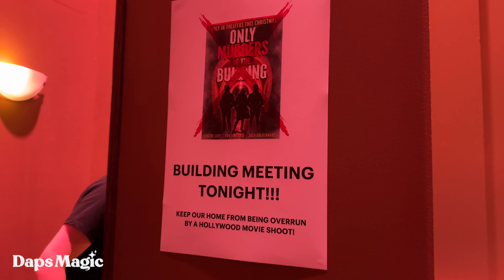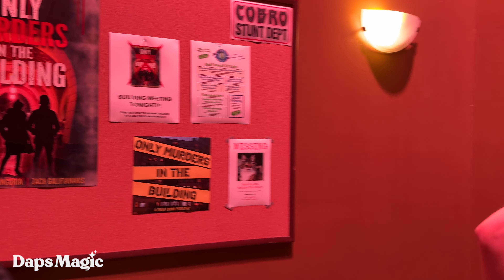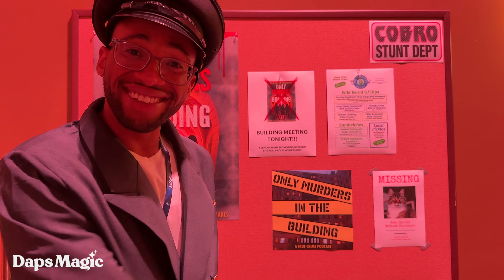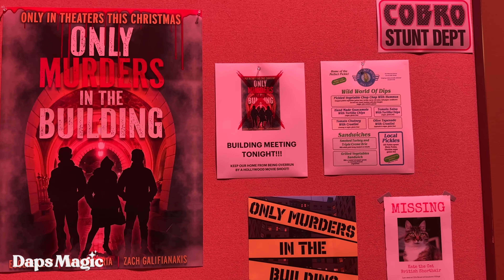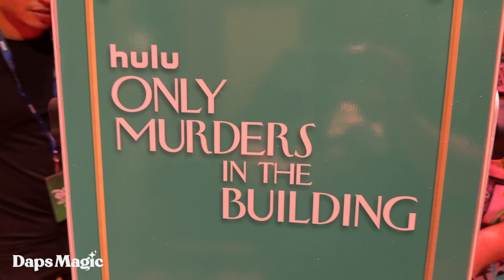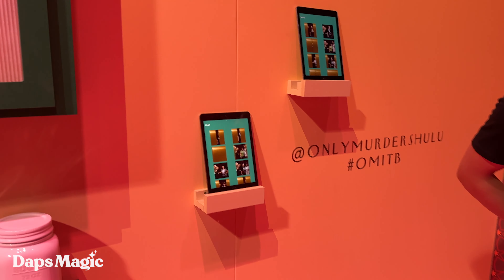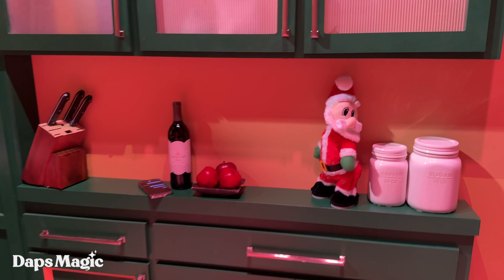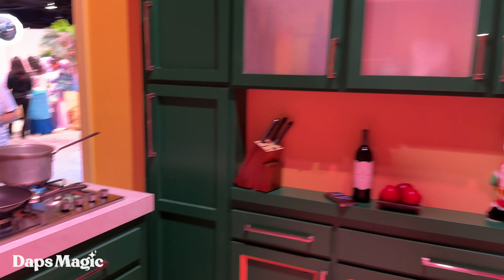Only Murders in the Building Experience | D23: The Ultimate Disney Fan Event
Daps Magic was created by a very special group of Disney Fans who had a dream for a place on the internet where people young and old could share their love of Walt Disney and his legacies in a safe and fun atmosphere.